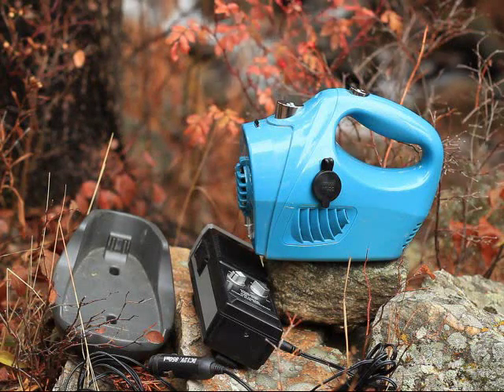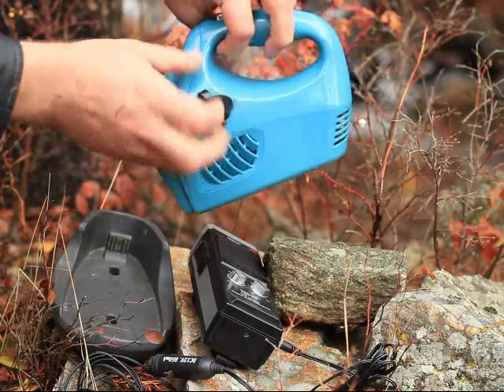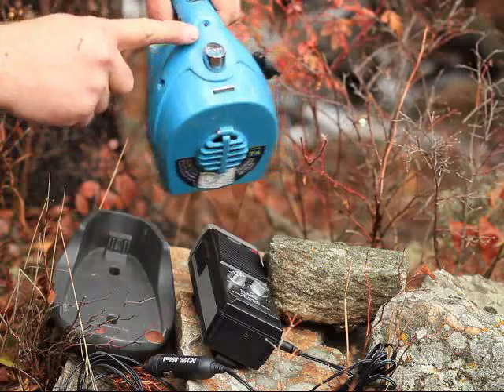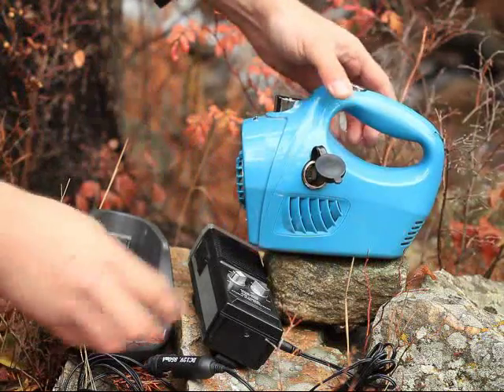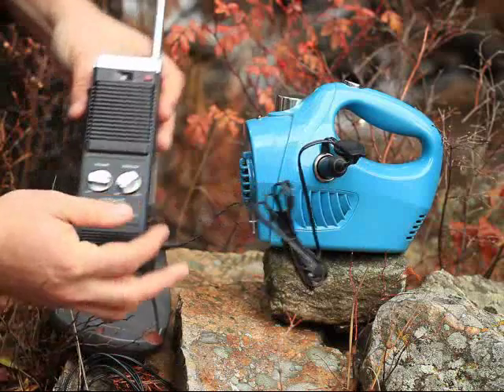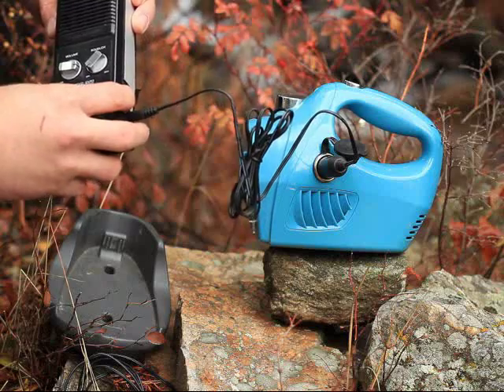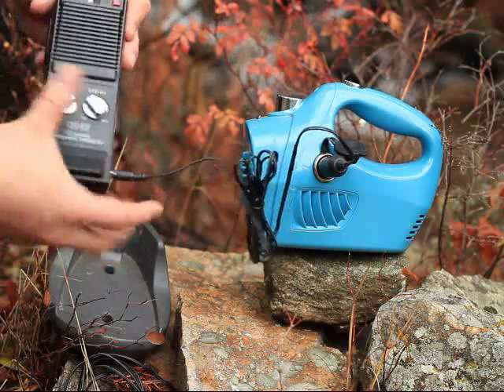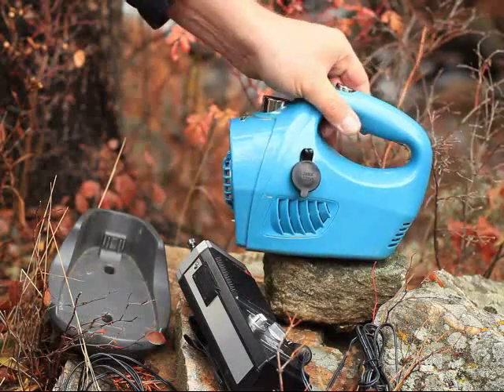Cordless Vaccum Battery Backup Remote Power Supply Hoover Black and Decker Dustbuster Prepper DC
I decided to modify a scrap cordless vaccum into a remote power supply. This is very easy to do and can be used to power a great variety of electronics we all use every day.